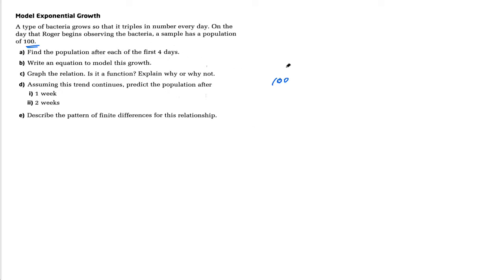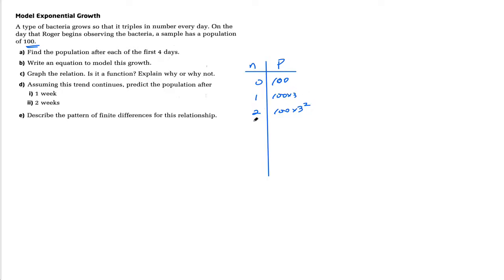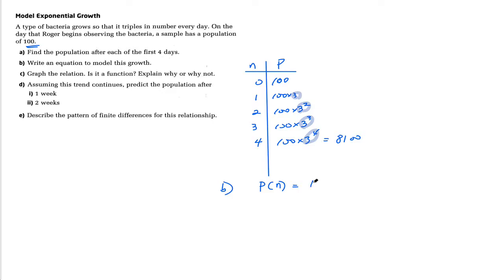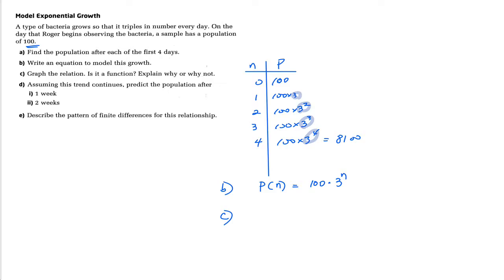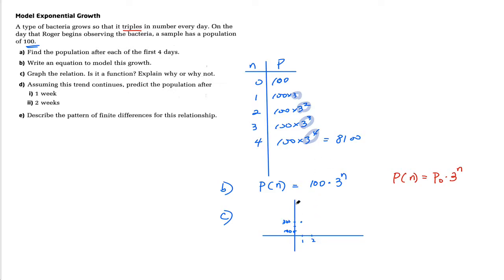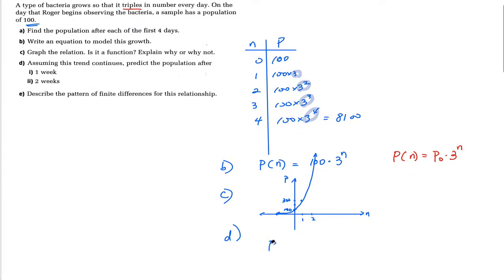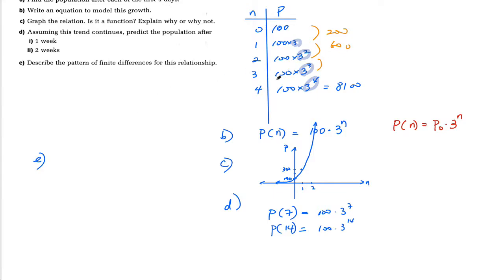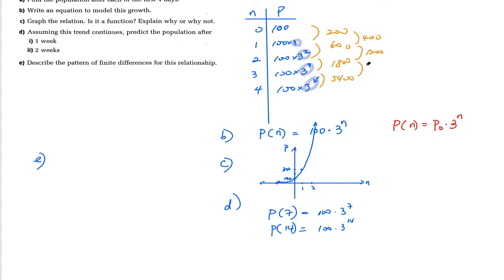1 Modelling Expoential Growth ex1